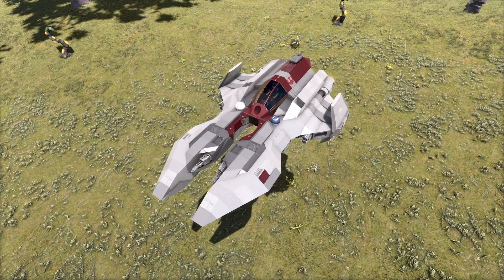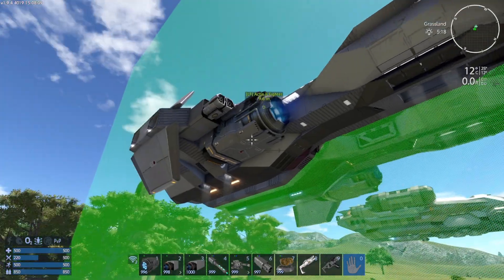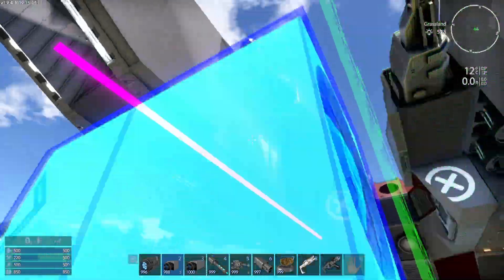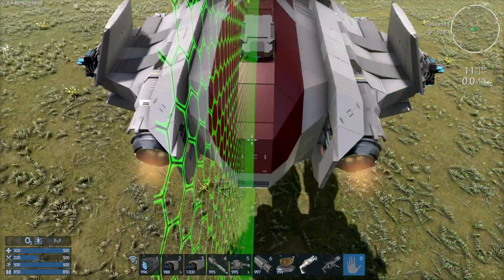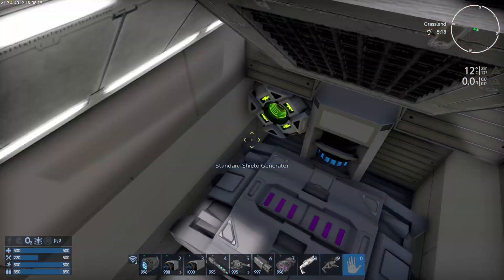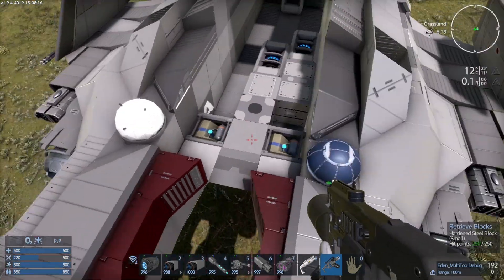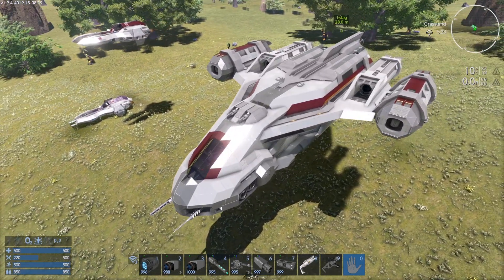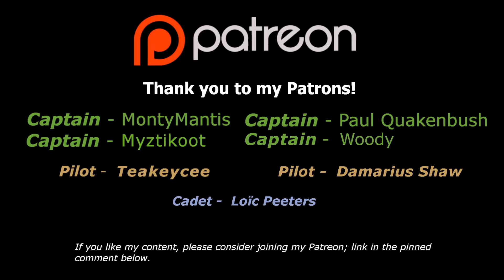Captain's Academy - Actis II Interceptor; Last of the Jedi Starfighters (SV) for Empyrion.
Learn how to upgrade your Actis II Interceptor SV for Empyrion Galactic Survival.

0:00 Intro
0:29 Thruster Upgrades
3:42 Weapon Upgrades
5:23 Turret Placement
6:13 Radar/Trauma Station Placement
6:43 Device Expansion
8:01 Cargo Expansion and Alternative Device Placement
10:26 Color Modification
11:20 Constructor Placement
12:15 Intended Role Working With Stag
14:40 Outro and Credits, Thank You Patrons!